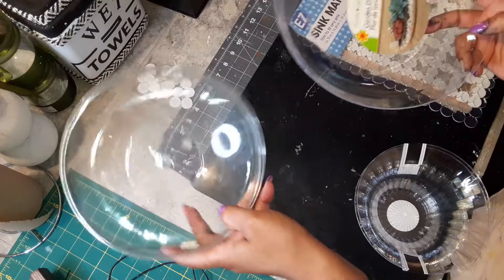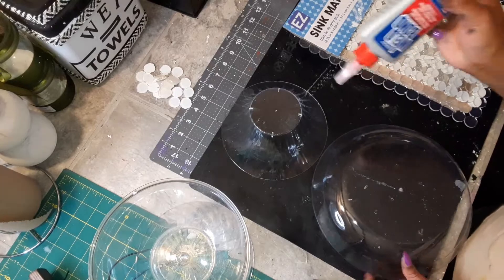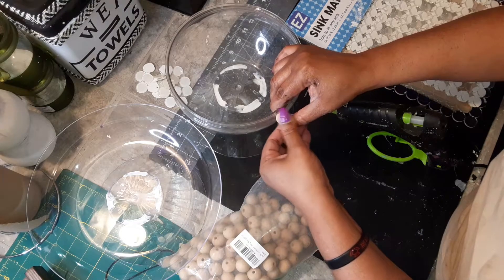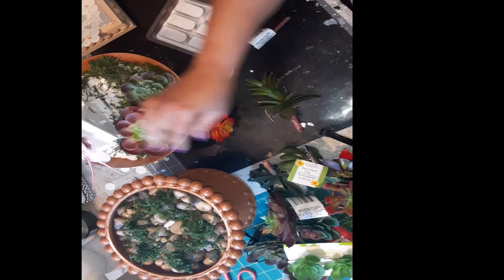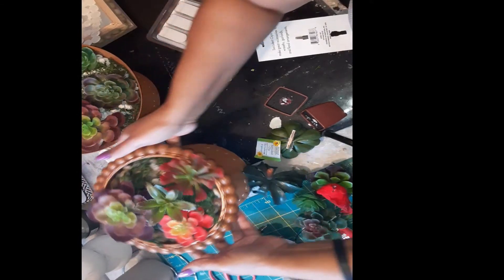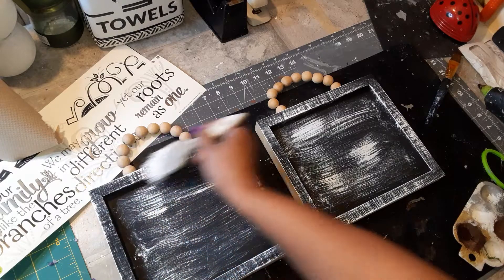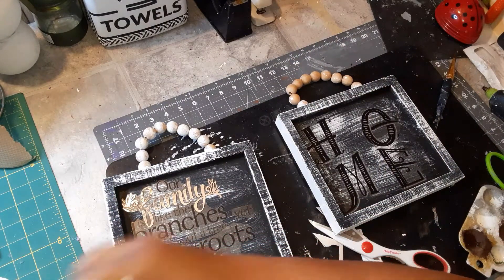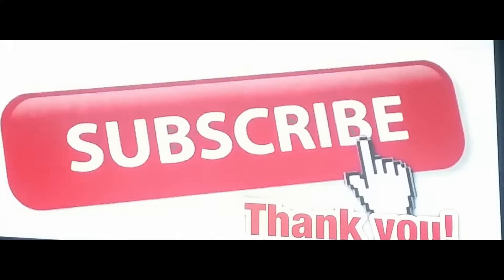2 DIYS /summer decor or Fall decor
2 DIYS for  Home Decor this is a continued from first video part 3